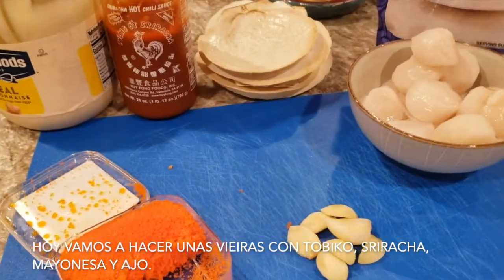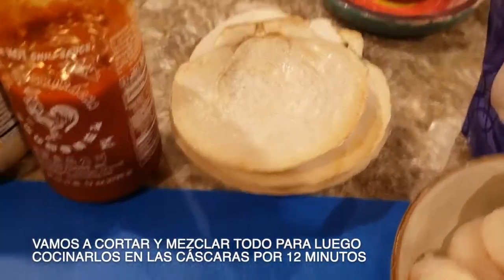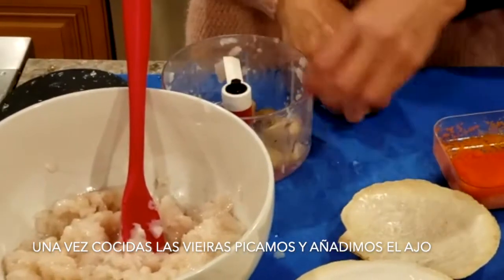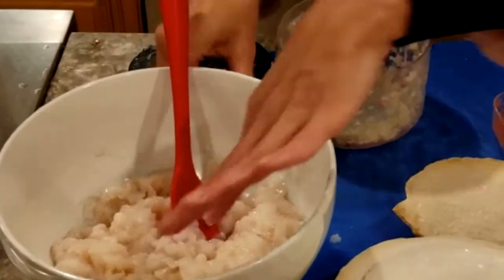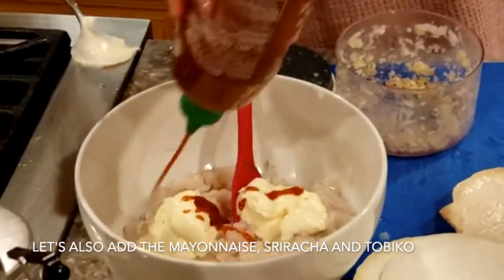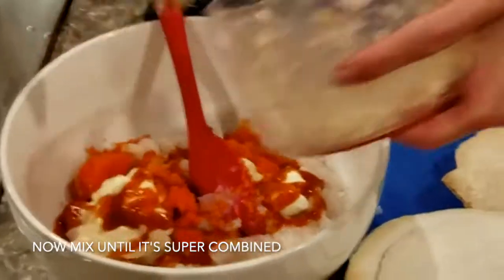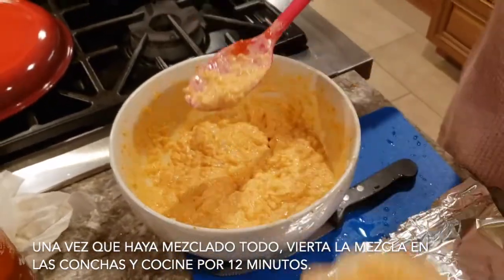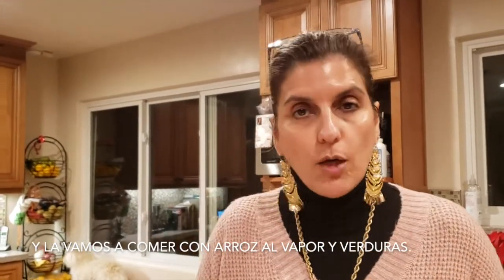Oven-Roasted Scallops With Tobiko (Japanese Fish Roe) Recipe | Mariza Mancera Cooking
ABOUT ME:

My name is Mariza and I love cooking!
Follow along with me as I make all types of different dishes from around the world! Traveling to 37 countries, including Egypt, Cambodia, Argentina and Kazakhstan allowed me to see a marvelous perspective of global cuisine.

¡Mi nombre es Mariza y me encanta cocinar!
Sígueme mientras preparo todo tipo de platillos diferentes de todo el mundo. El haber viajado por mas de 37 differences paises, incluyendo Egipto, Camboya, Argentina y Kazakhstan me ha enseñado una perspectiva.
¡Mantente en sintonía para mas videos nuevos de mi cocina!